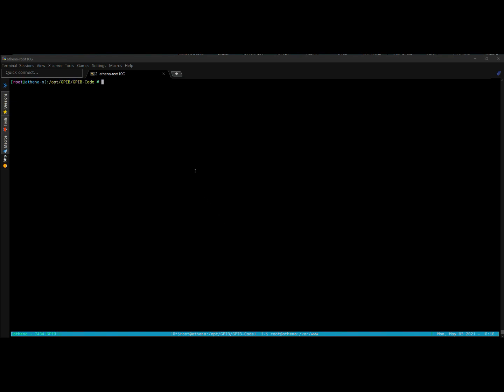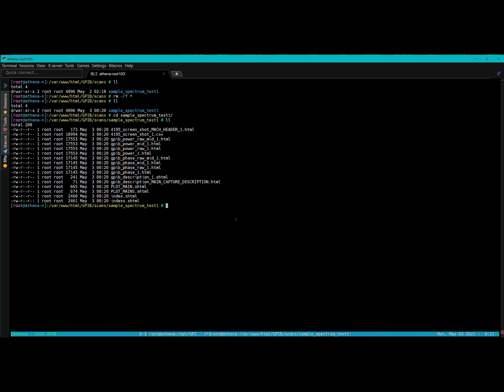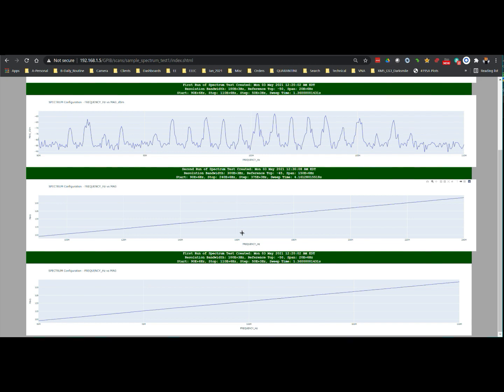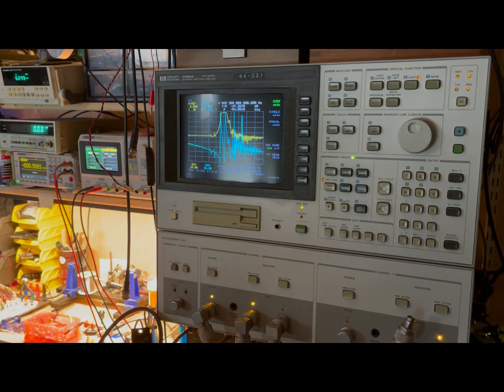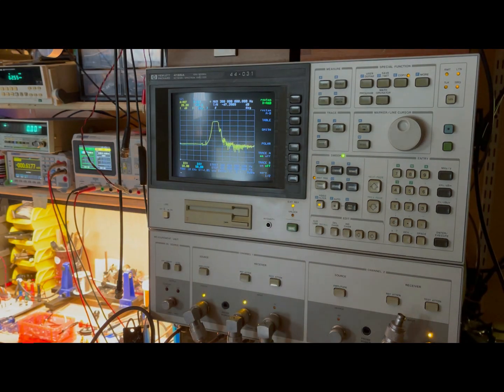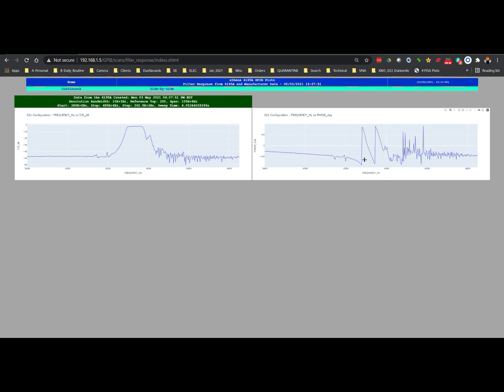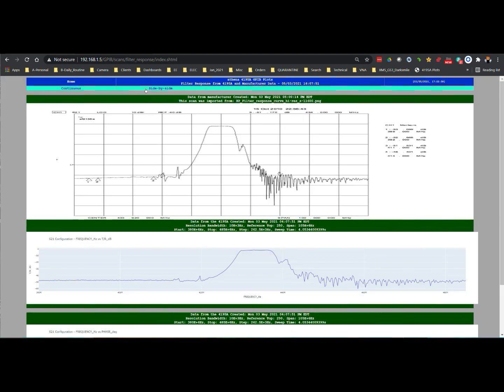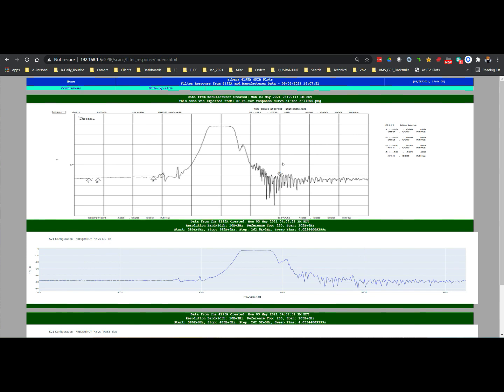Instrument Scan, Save and Compare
If you have a scope or a VNA or a NanoVNA or another instrument, you almost always need to make measurements, make changes and make even more measurements. Well, how do you view all these graphs and screen shots, etc? Ideally, you want them on a web page. Well, this is exactly what my software does. It allows you to scan a 4195A or a NanoVNA or any other instrument and view the results in a web page. This video will show you how.